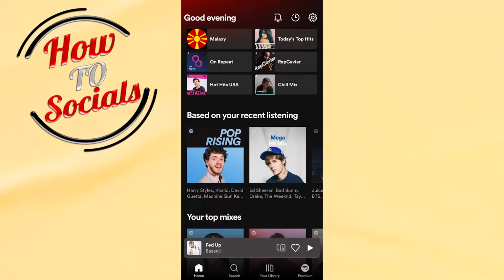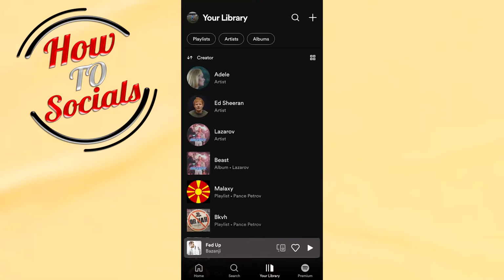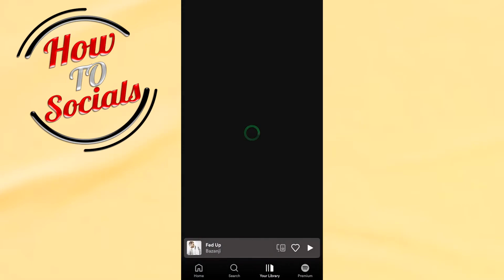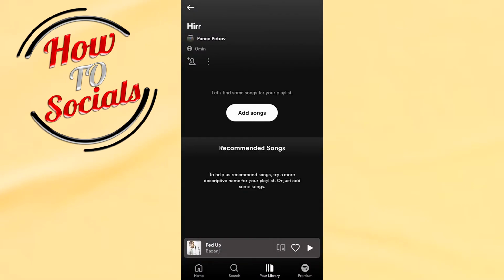How to Make A Collaborative Playlist on Spotify Mobile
This video will show you how to make a collaborative playlist on spotify mobile.